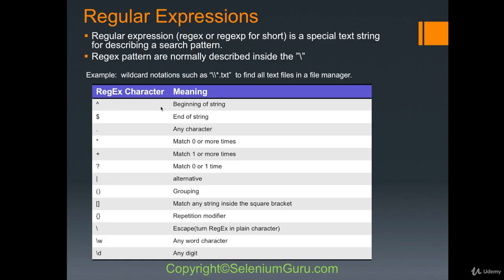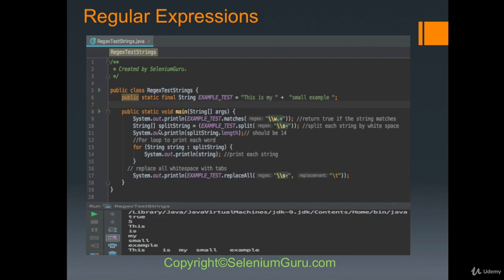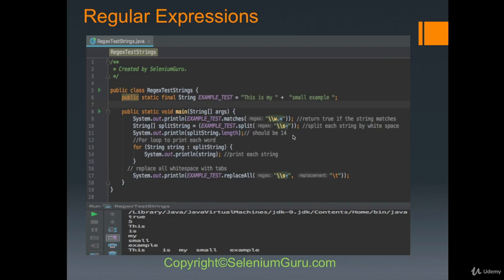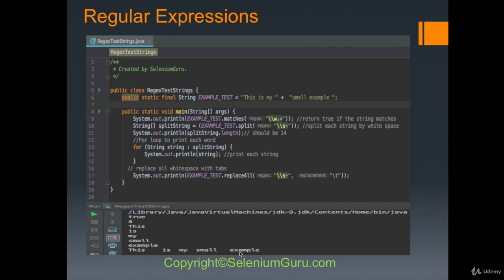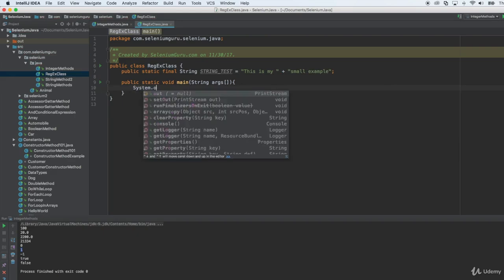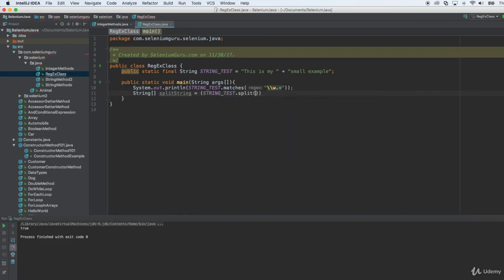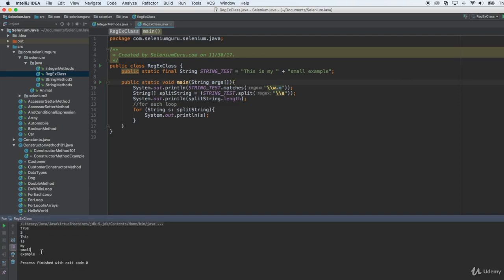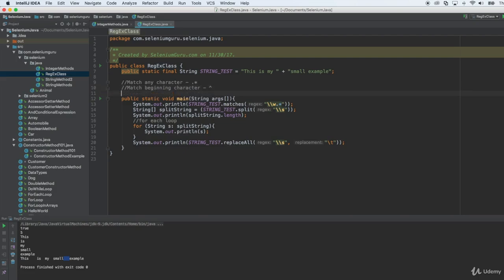JAVA Tutorials - 34 Regular Expressions in Java